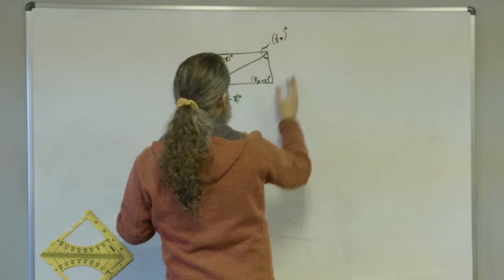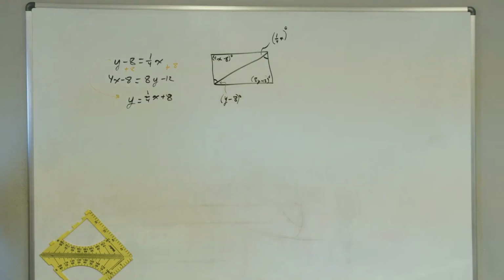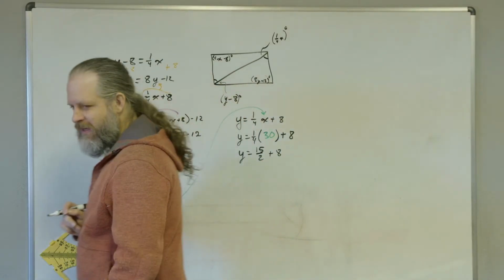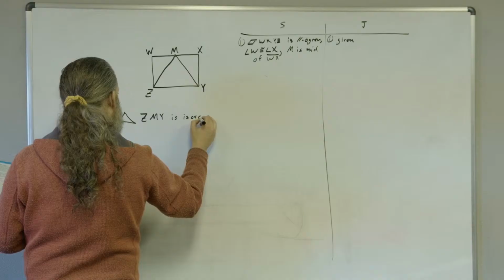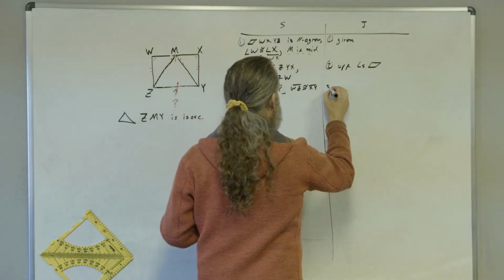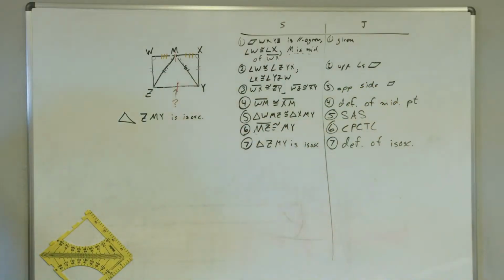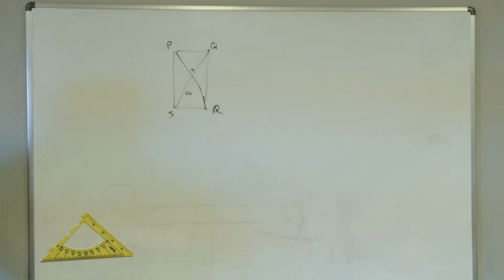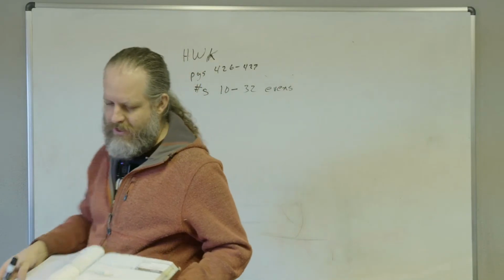20260115 Geometry Rectangles